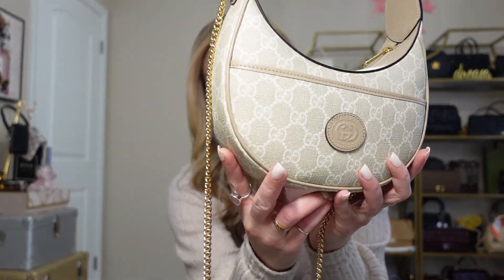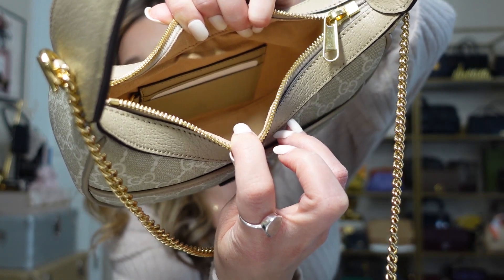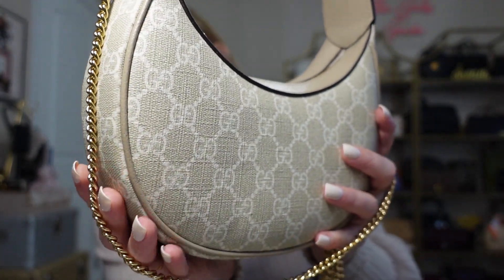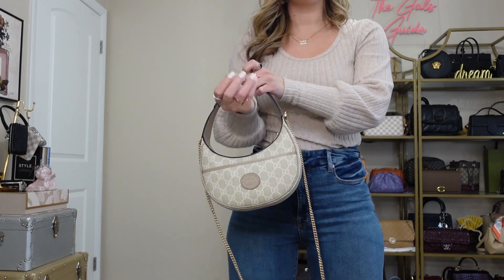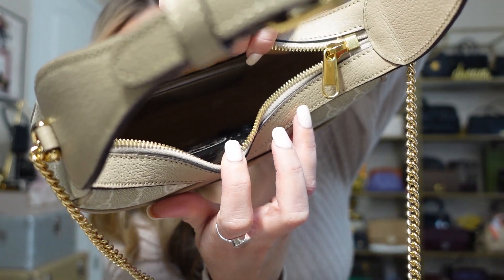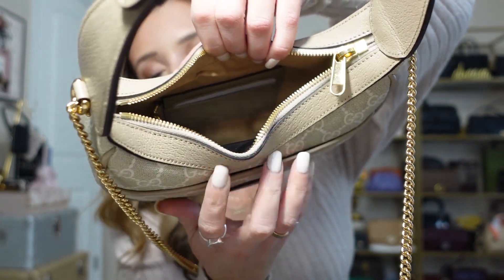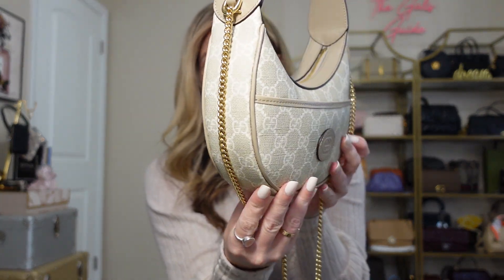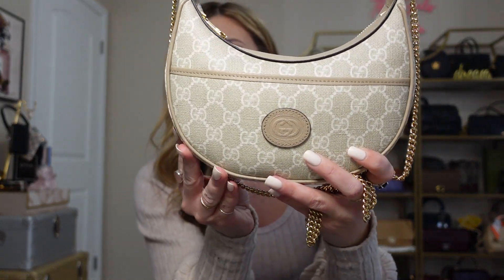Gucci GG Half Moon Mini Bag Full Review & What Fits!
Sharing my newest Gucci GG half-moon mini bag in the beautiful beige and cream canvas!